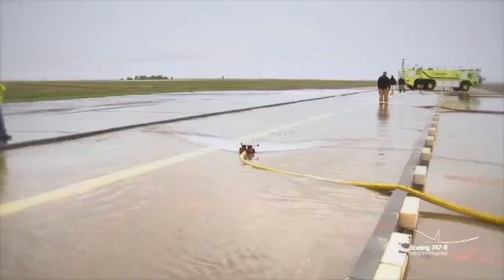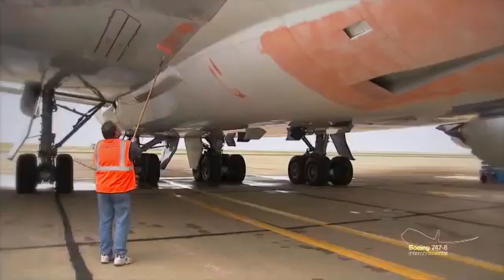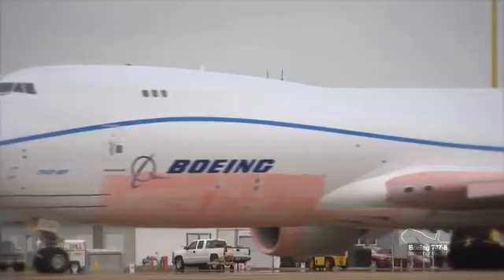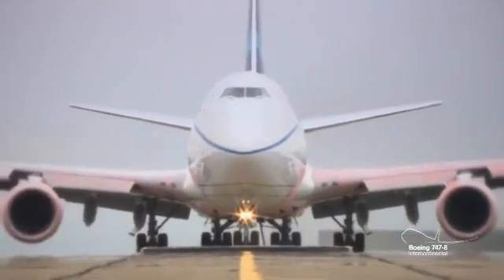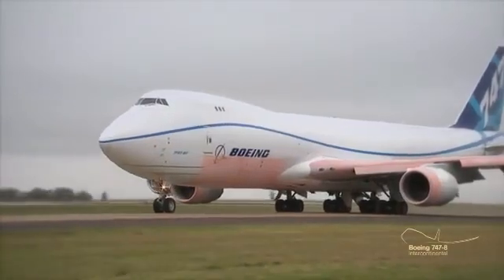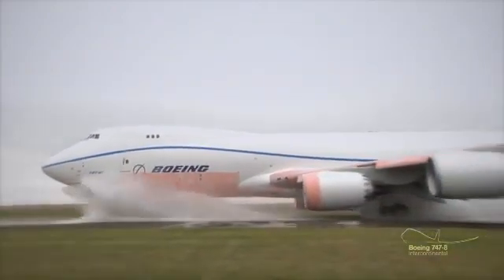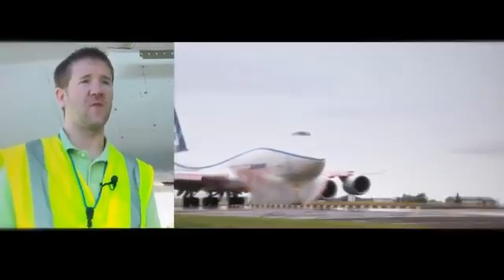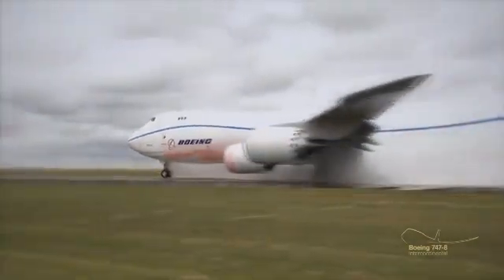Aviation – Safety Test: Boeing 747-8 makes a splash | Lufthansa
For the new Boeing 747-8 freighter to be certified, it must go through an array of tests. The water safety test is one of the many requirements it has to fulfil. "We do the water spray test so we can tell whether or not – if an airplane is going through standing water – the water actually gets ingested into the engines because that would be bad", says 747-8 flight test manager Andy Hammer.

Lufthansa.